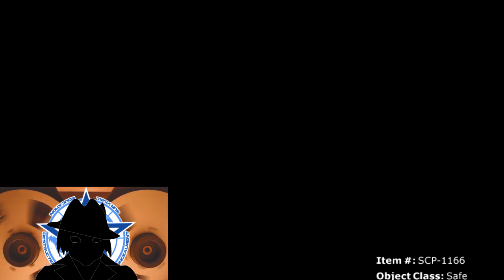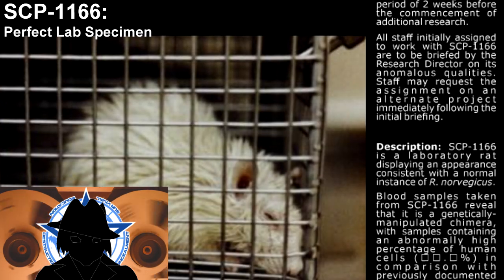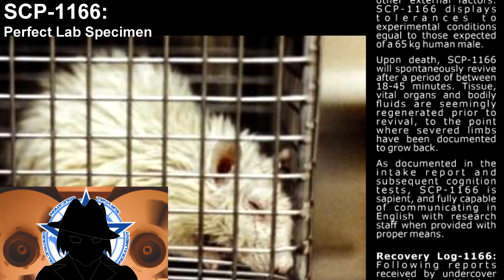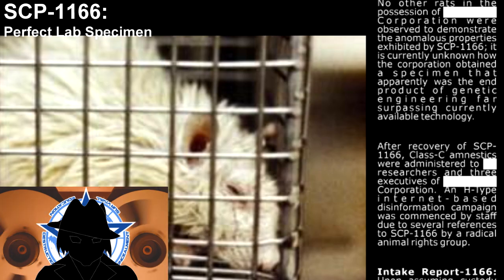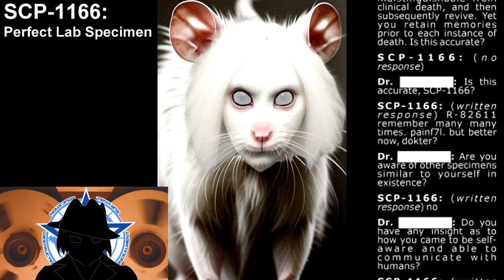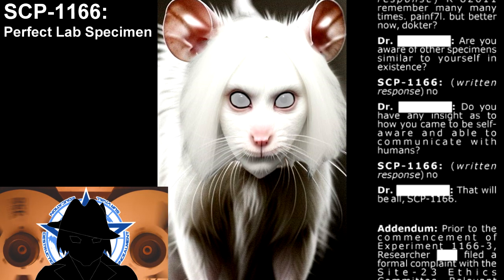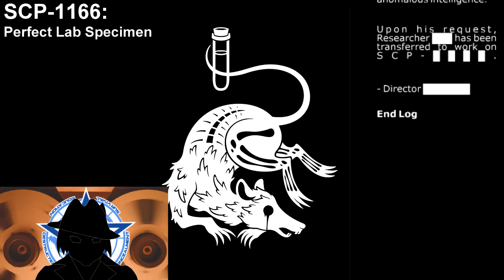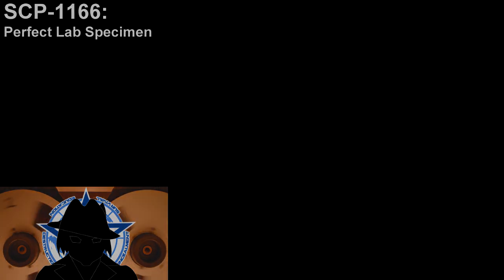SCP-1166 | Perfect Lab Specimen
An animal test subject perfectly fit for testing and experimentation. Its oddly human genetic build, and its tendency to reanimate, make testing with it possible over and over again.

MUSIC ATTRIBUTION